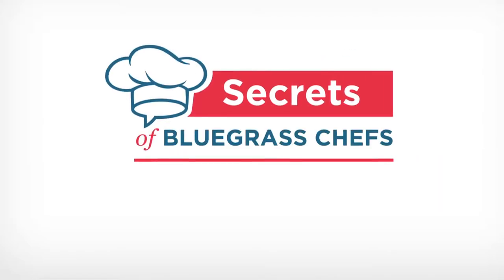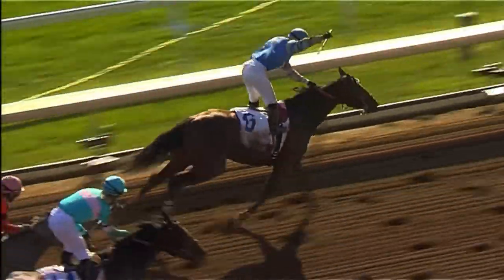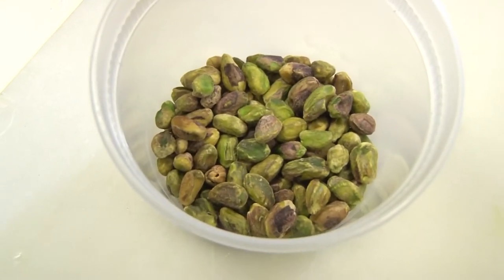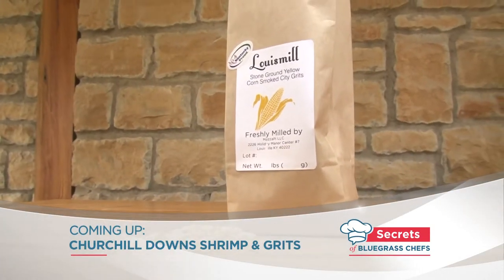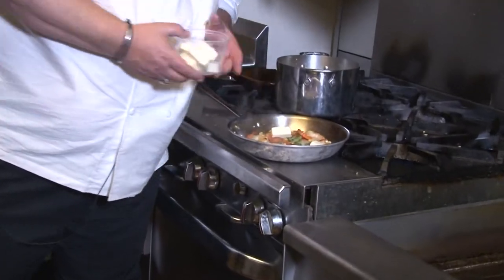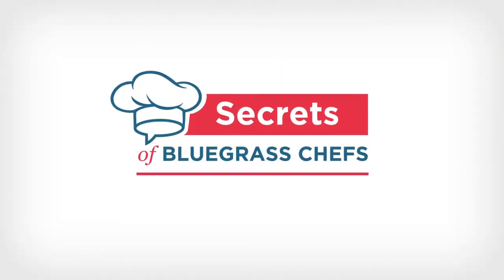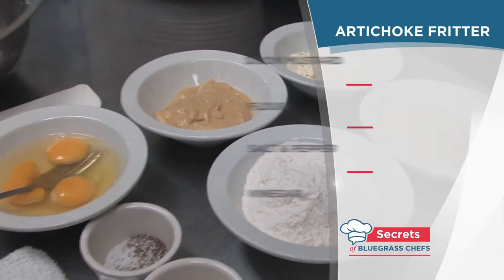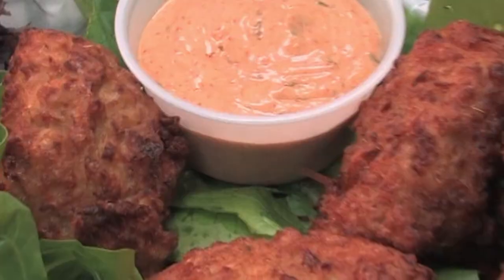Secrets of Bluegrass Chefs: Kentucky Trifecta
Chefs at Churchill Downs, Keeneland, and Windy Corner in Lexington reveal secrets to Kentucky cuisine.